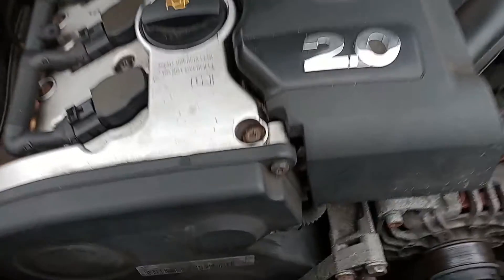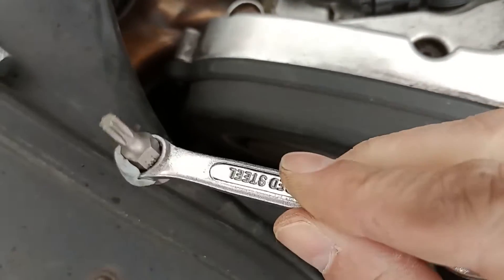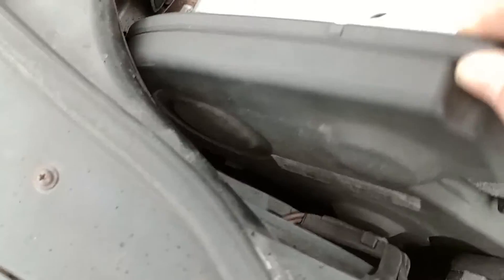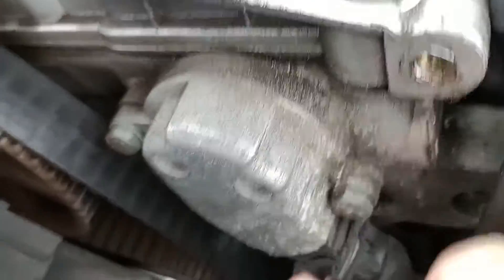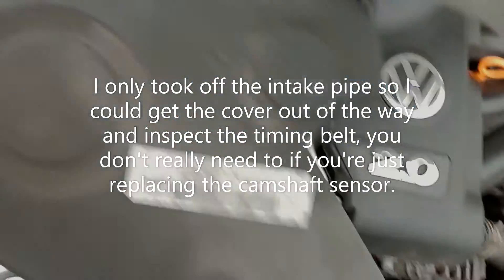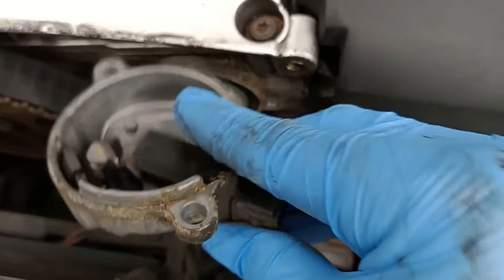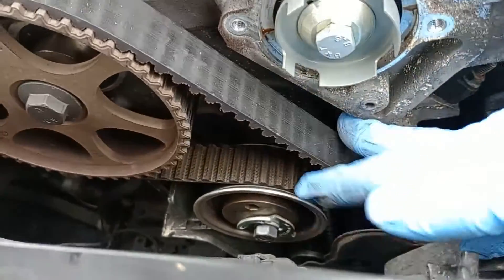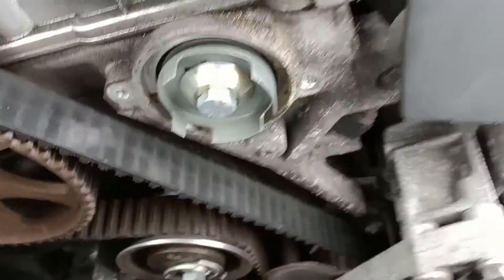Volkswagen Passat B5.5 2.0 ALT Camshaft Position Sensor Replacement After P0343 Fault Code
I recently pulled a P0343 fault code on this car (Camshaft Position Sensor (G40) Signal Too High). It didn't put the check engine light on and I'd only scanned the car because it had been running a little rough. As the sensor is cheap and most of the sensors on this car are starting to show their age now anyway, I thought it best to simply change out the sensor. As you see in my video, it is very easy to reach at the front of the engine and there are only a few bolts to undo. You don't really need to take the intake pipe out unless you want to get the timing belt cover out of the way completely so you can inspect the timing belt more thoroughly. The car definitely started quicker and seemed to run smoother after swapping out the sensor but time will tell and I may update here if anything changes.